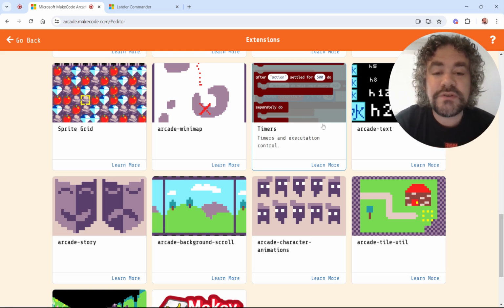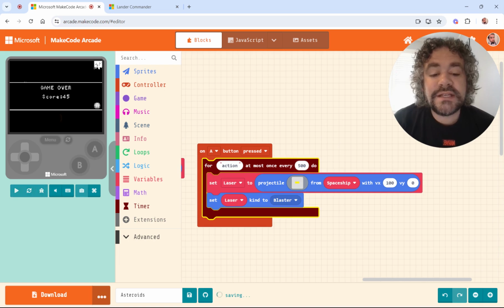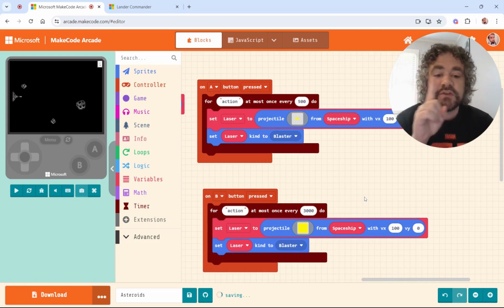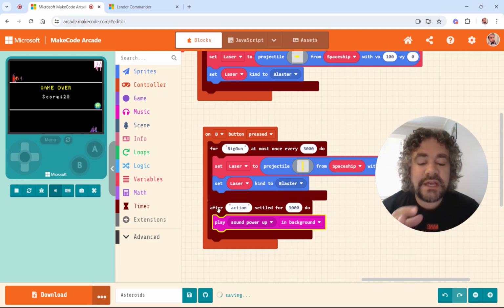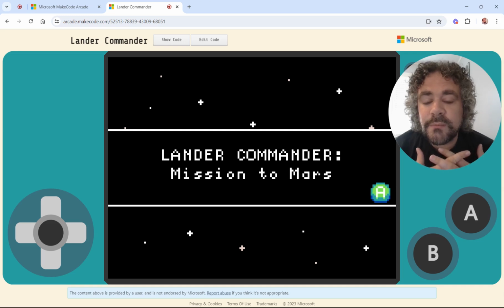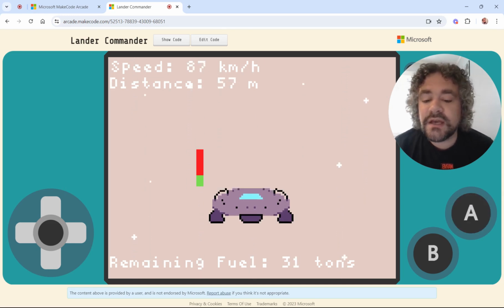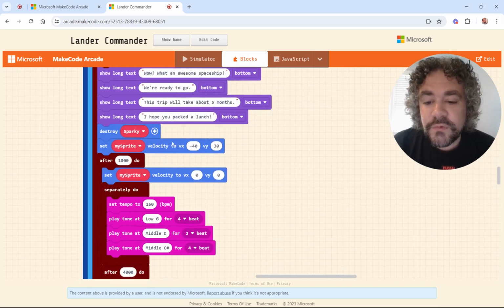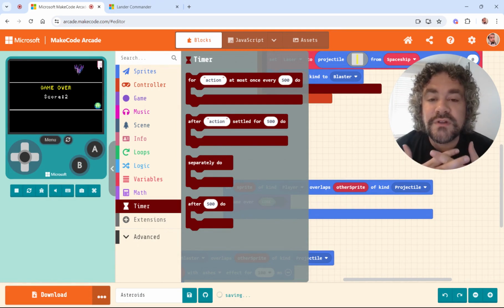Using Timer Extension to Better Control When Things Happen in MakeCode Arcade Games 🎮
In this video, I demonstrate how to use the Timer Extension to enhance game development. I showcase how this extensions can control when and how often actions can occur in order to improve gameplay mechanics.